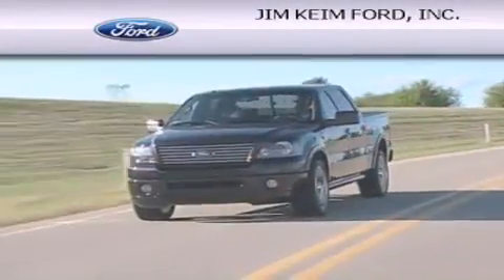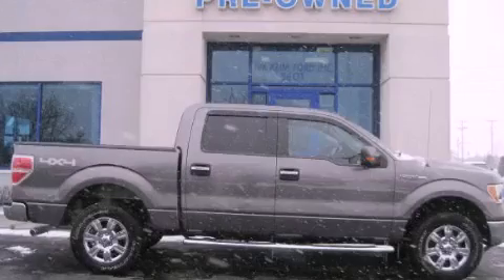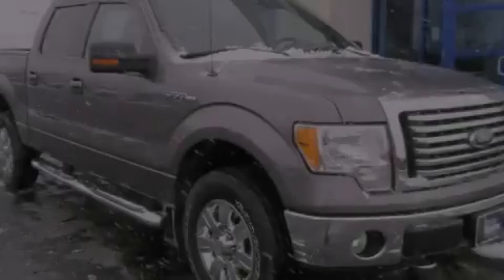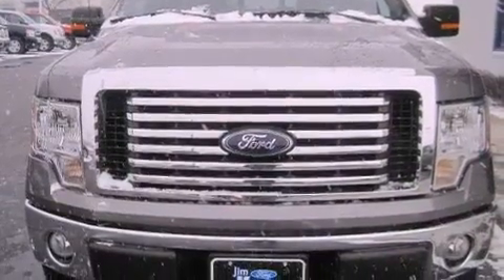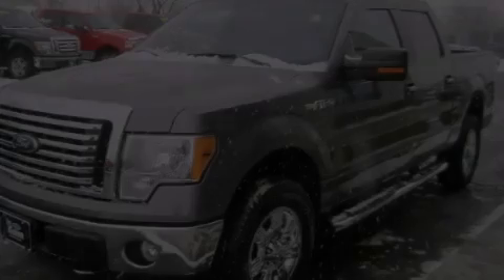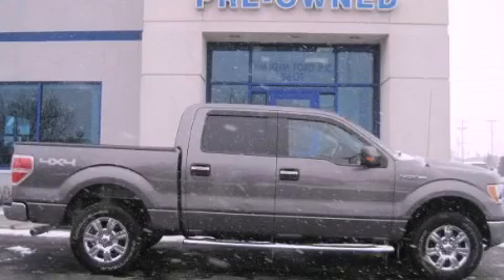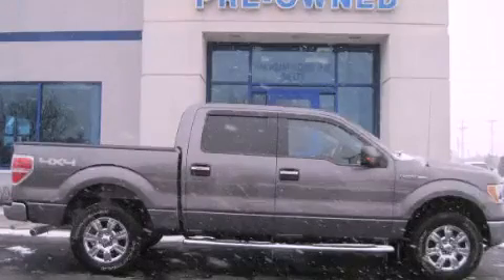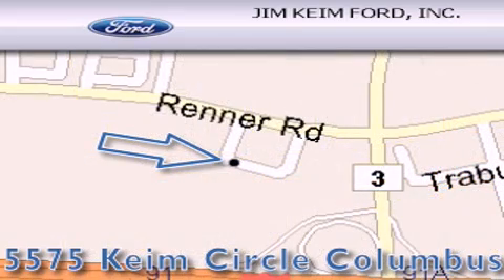2010 Ford F-150 Columbus OH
Year : 2010
 Make : Ford
 Model : F-150
 Engine : 5.4L 8-Cylinder
 Trans . : automatic
 Exterior : Sterling Grey Metallic
 Miles : 24,470
 Interior : Medium Stone

 Preowned 2010 Ford F-150 Columbus OH